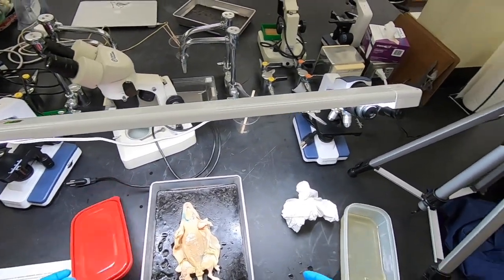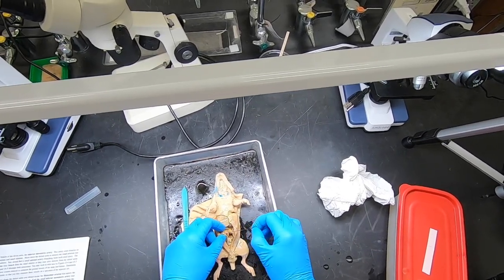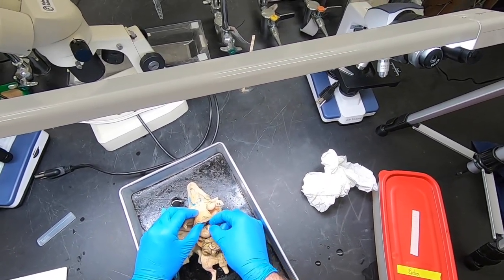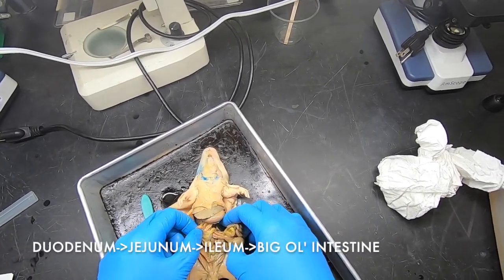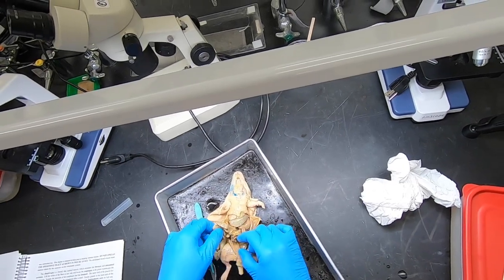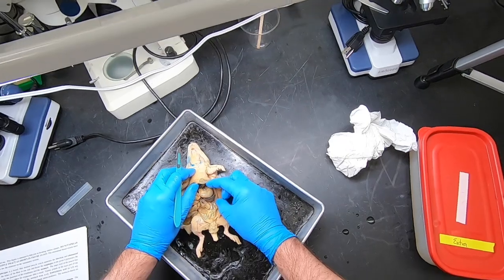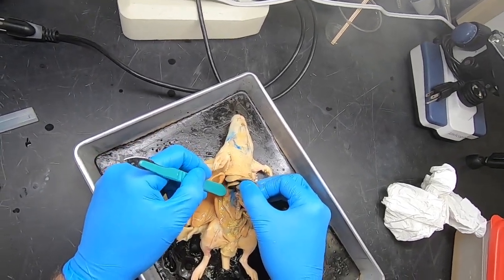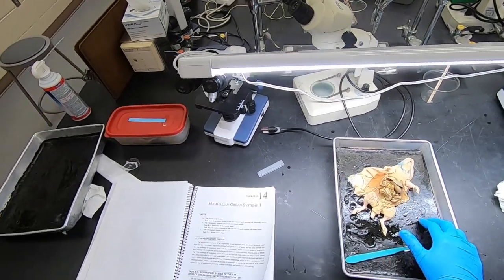Rat Dissection 4